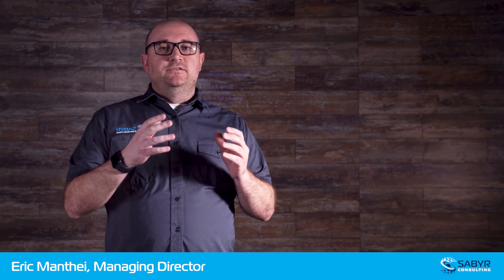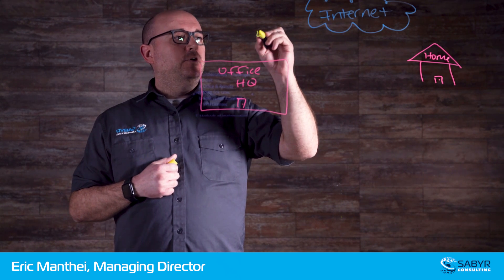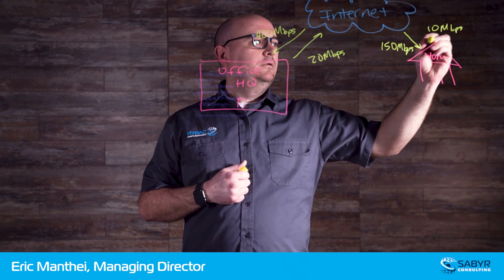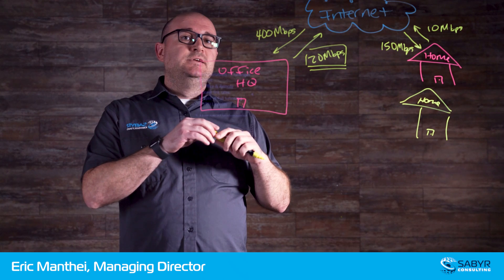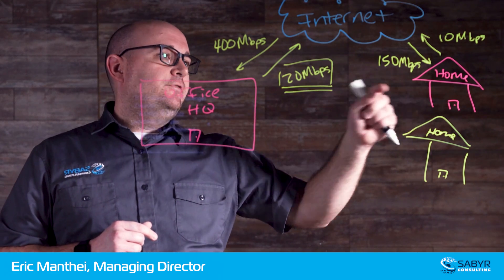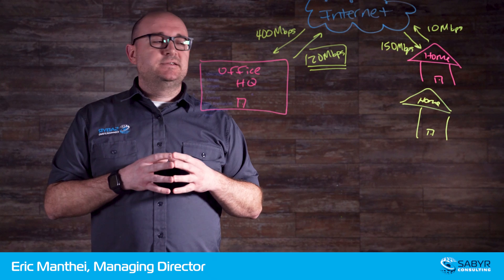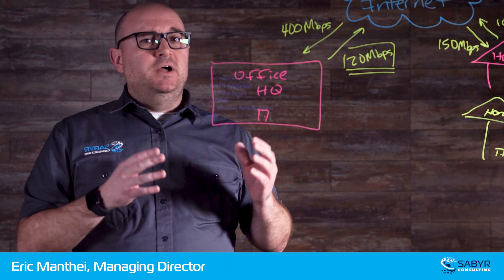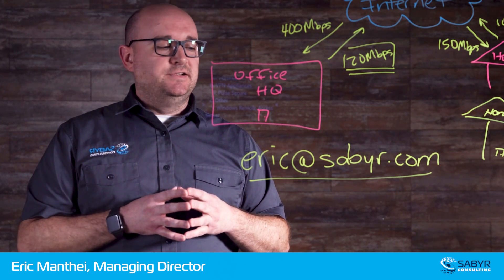Remote Access / Virtual Private Network (VPN) Explanation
This video was created with the sole purpose of getting some info and clarity out to the public on what VPN is, why you might need it, and how you might go about utilizing it.

Please forgive any rough-ness as we shot this in under 30 minutes!